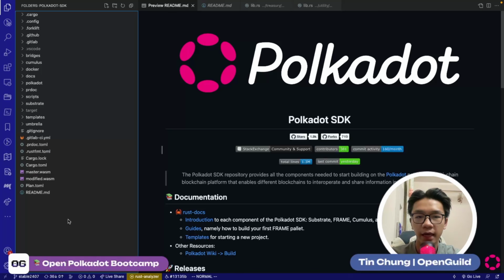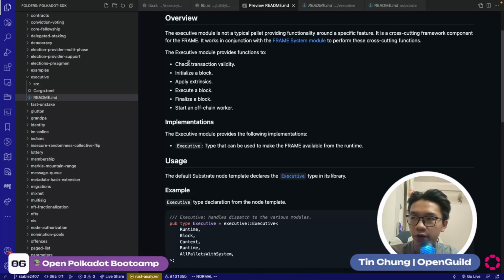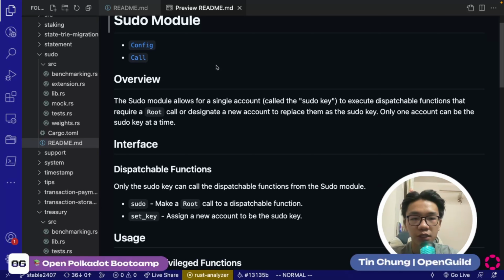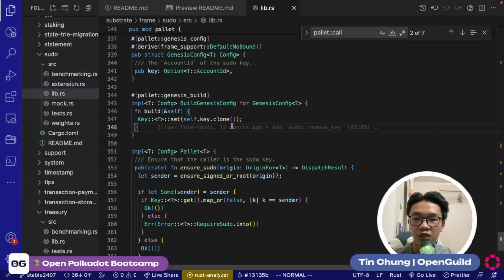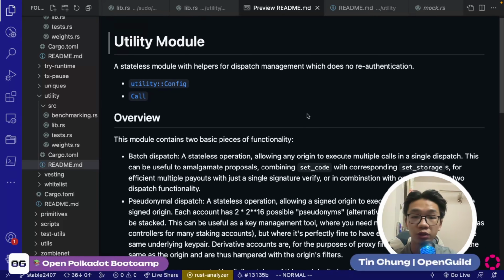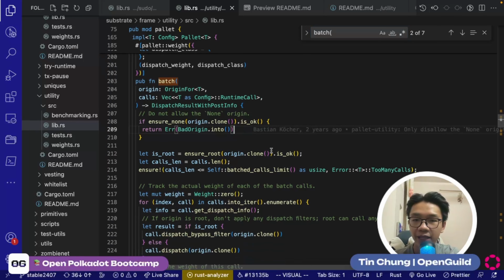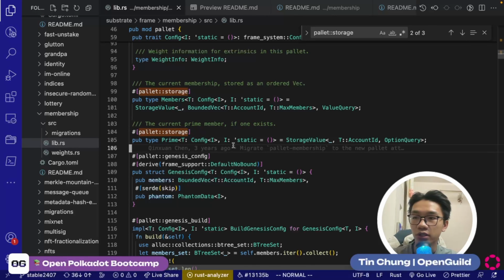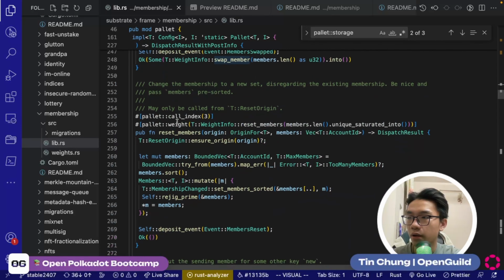Section 4 (Part 2): Common Runtime Modules | Open Polkadot Bootcamp